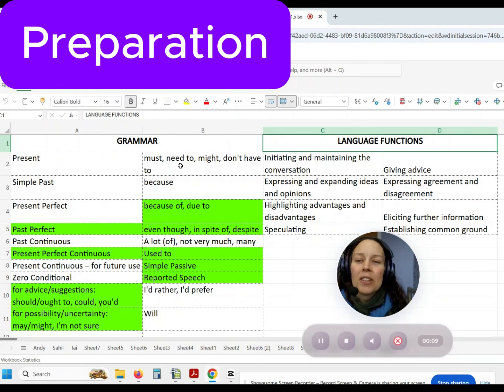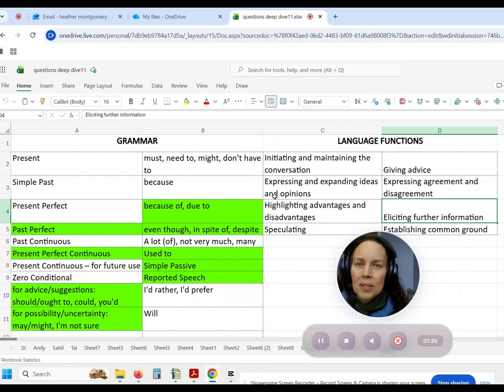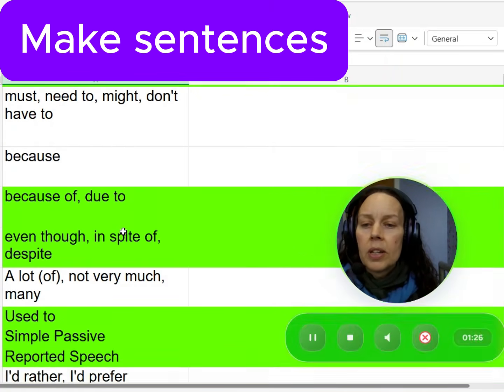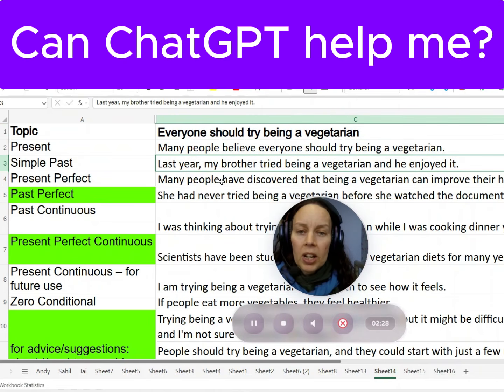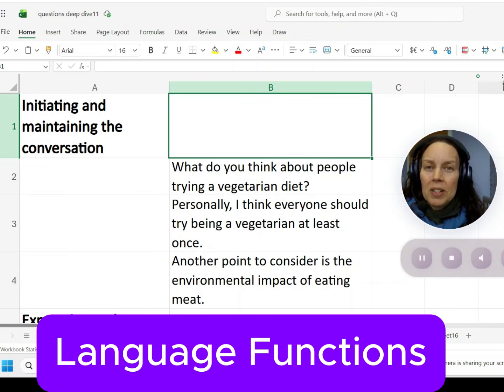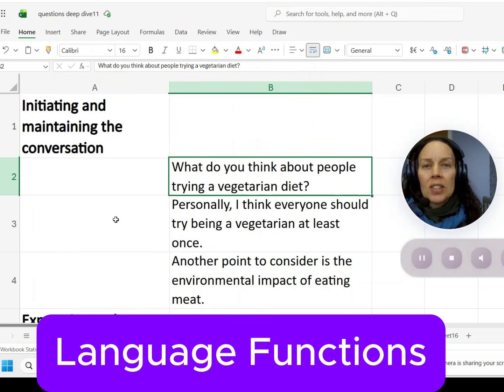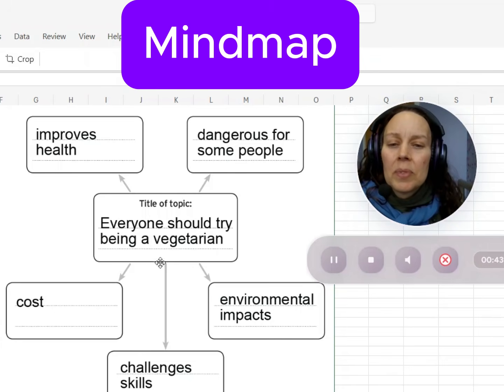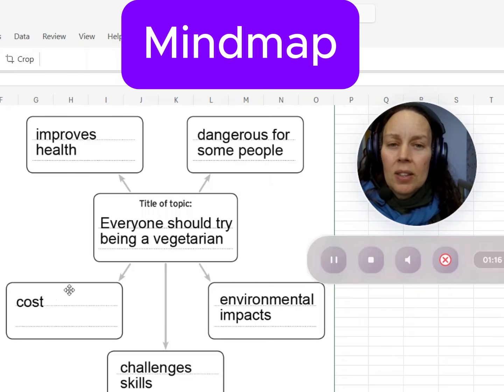Trinity B2 (ISE II) Task 1 Speaking Choose Topic How to Pass Trinity B2 ISE II English exam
00:08 Introduction
00:25 Choose the level of detail
02:31 Preparation
03:53 Make sentences
05:09 How to use ChatGPT
07:46 Language Functions
09:44 Mindmap

Let's look at the Trinity B2 (ISE II) Speaking Task 1 Topic. We'll work through choosing a topic, how to prepare it and how to strategically use AI to help us.